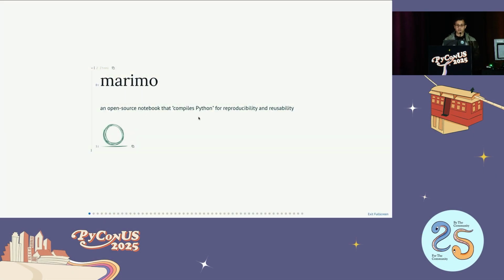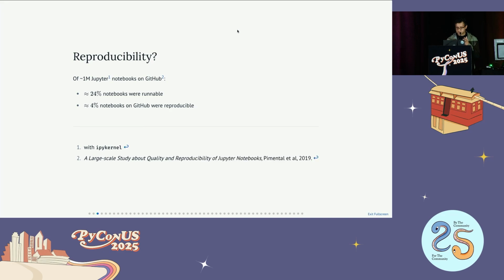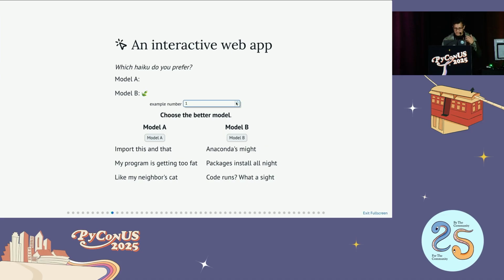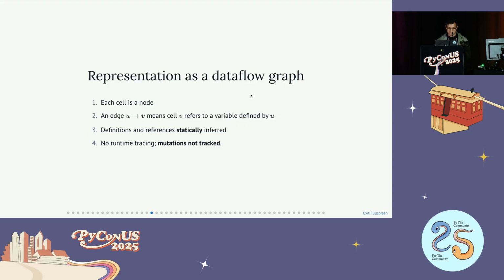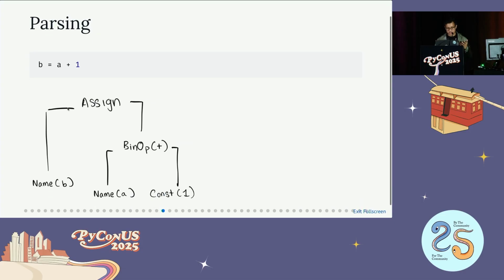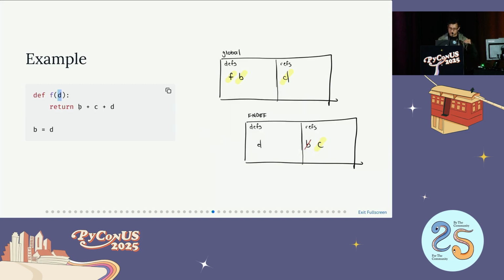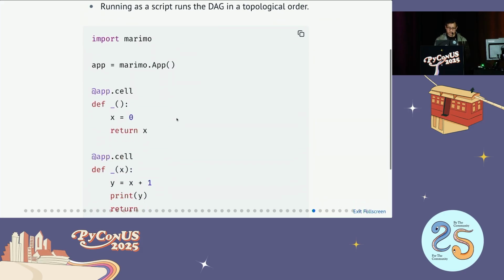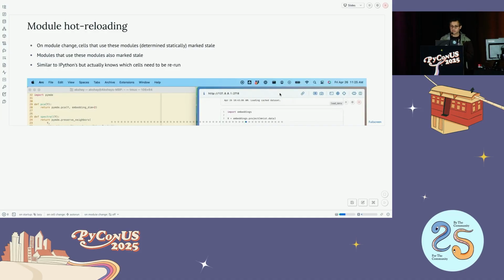Marimo: A Notebook that "Compiles" Python for Reproducibility and Reusability - Akshay Agrawal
This talk explores the following question: What would it take to create a new kind of Python notebook that, unlike a REPL, knew the order in which to run cells? What if the notebook could also update automatically or lazily when a variable was updated? And what if we could add UI elements, like sliders and dropdowns, to all this? Would this change how you worked with notebooks?

But most of all: how would you build such a thing? In this talk, we propose that you would need a kind of "compiler" on top of Python.

This talk focuses on how to create such a notebook by using marimo — an open-source reactive notebook for Python that's executable as scripts and shareable as apps — as a case study. Marimo's key technology is static analysis: marimo "compiles" blocks of Python code, or "cells", to a directed acyclic graph. This graph models how data flows across cells, and is used as an intermediate representation consumed by a runtime that eliminates hidden state while also powering interactive computing, scripts, and web apps.

By using notebooks and marimo's internals as a case study, we'll examine a question that is broadly applicable to developer tools in many domains: What does it take to compile Python code to a flexible intermediate representation that preserves the original program's semantics? We'll discuss design decisions and tradeoffs along the way, such as the pros and cons of static analysis versus runtime tracing.